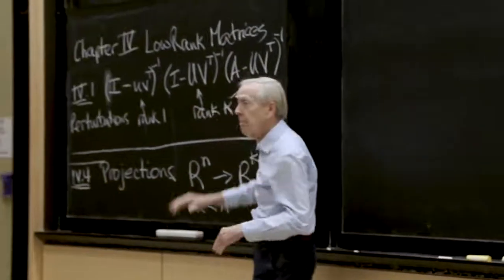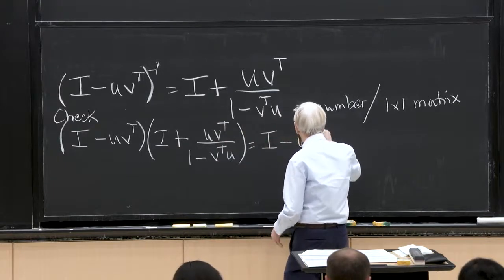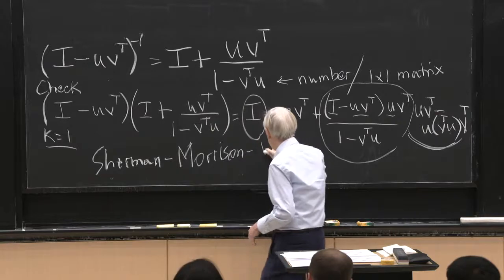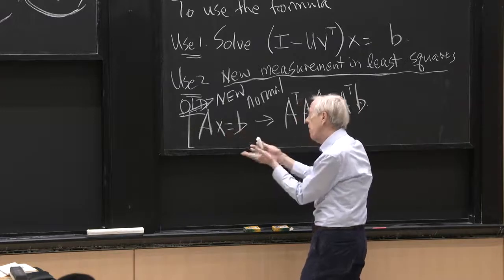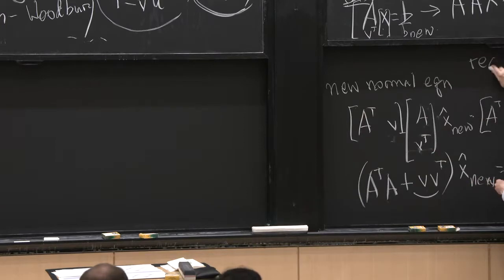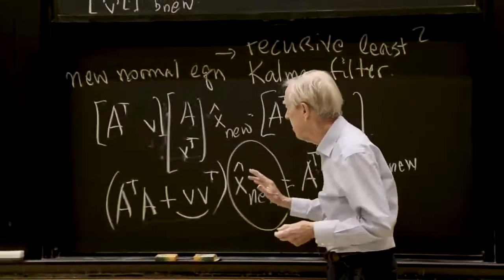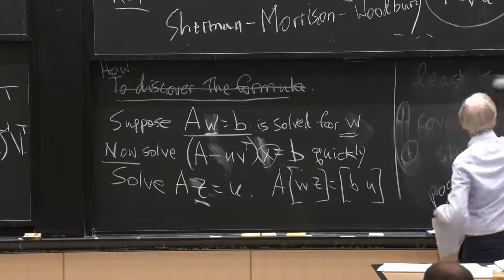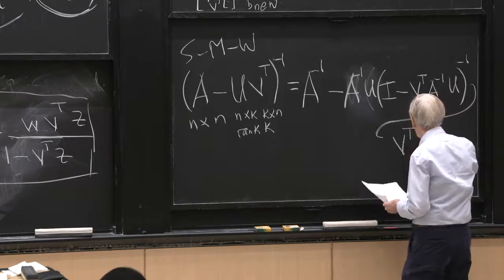Lesson 14 - Advanced Math Class about Low Rank Changes in A and Its Inverse